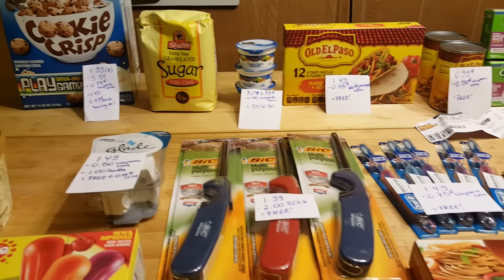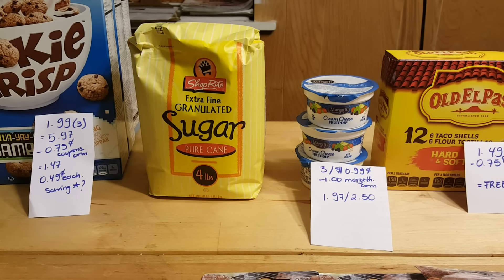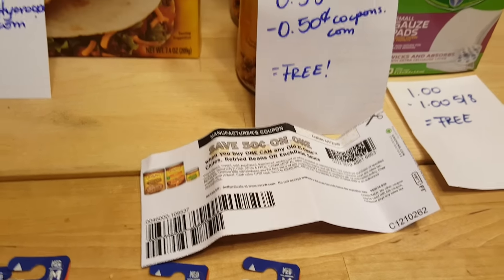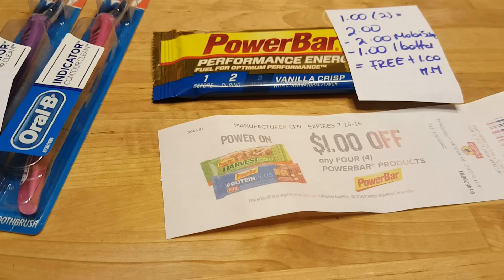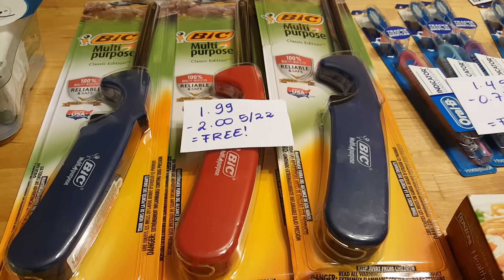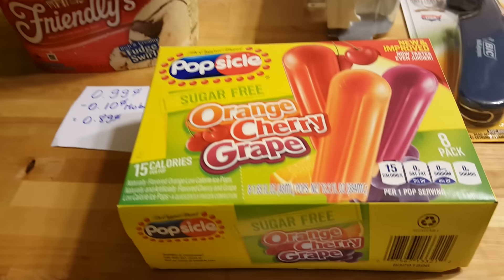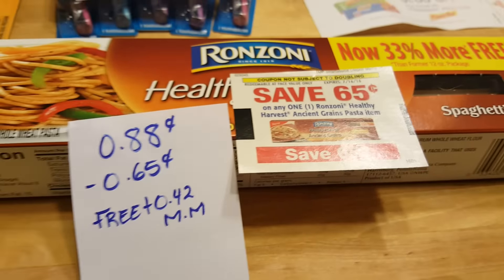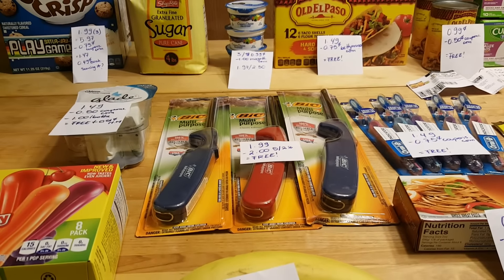My ShopRite deals 5/31/16